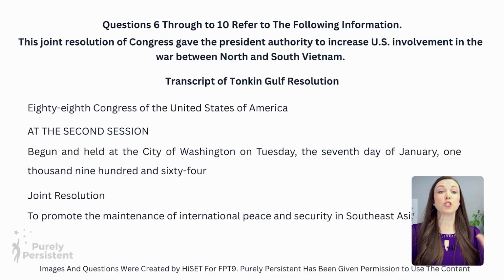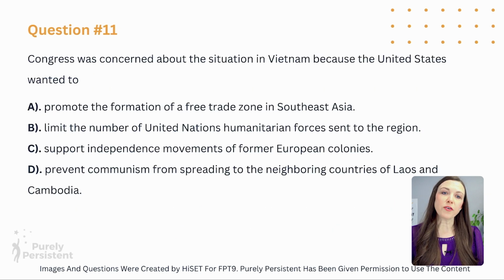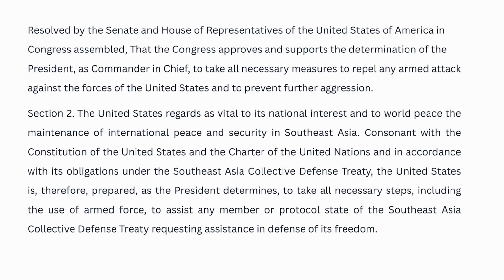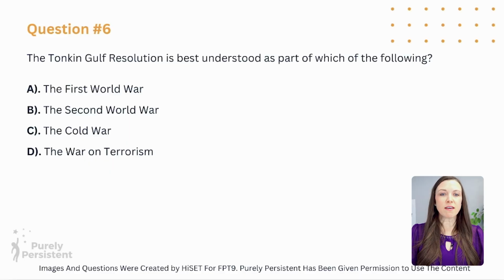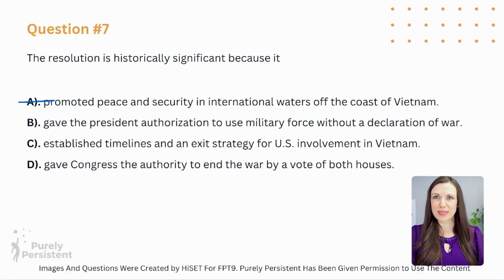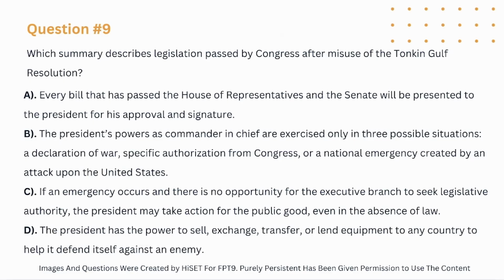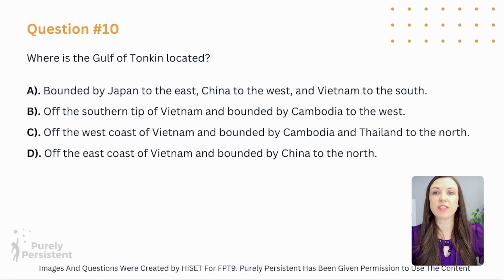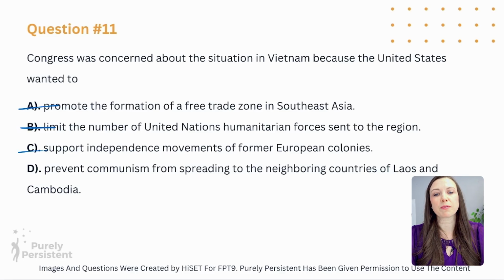Take a GED & HiSET Social Studies Test With Me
In this video, we'll work through Questions 6–11 from an official HiSET Social Studies practice test (FPT9) together. I'll show you how to think through each question step by step so you can build confidence and avoid common mistakes.

One of the biggest reasons students miss Social Studies questions isn't because they don't know enough history—it's because they overthink the question. Let's simplify the process and earn those points!

In this video you'll learn:
• How to approach Social Studies questions with confidence
• Common mistakes to avoid
• Step-by-step explanations for Questions 6–11
• Strategies that work for both the GED and HiSET exams

Remember: The GED and HiSET aren't about memorizing everything—they're about understanding what you're reading.**

🎓 Ready for more help?